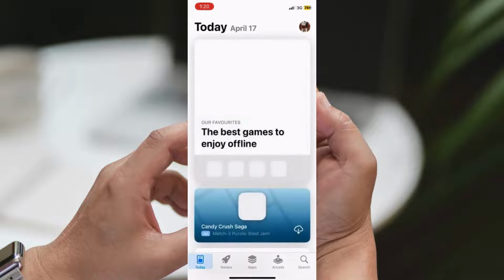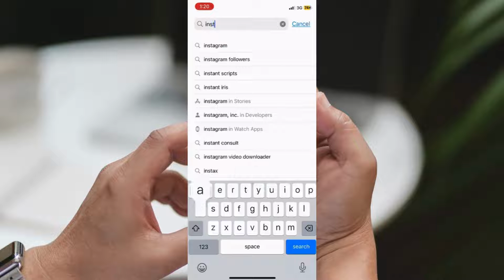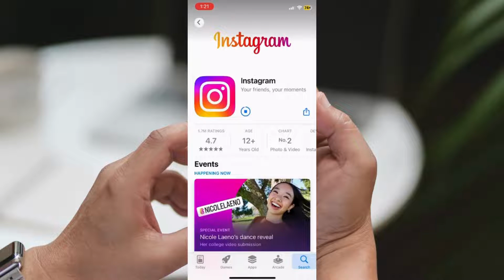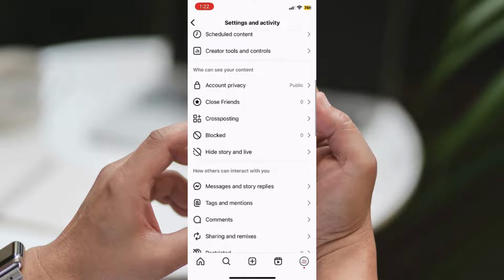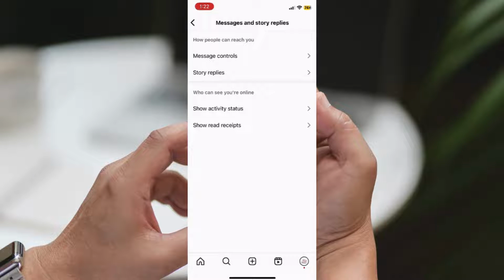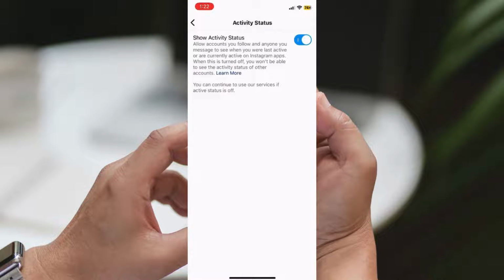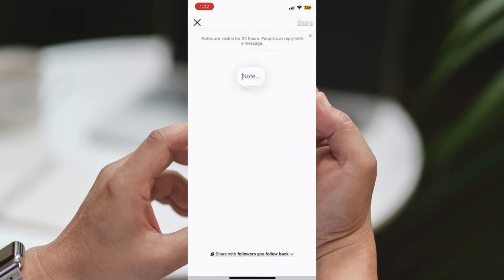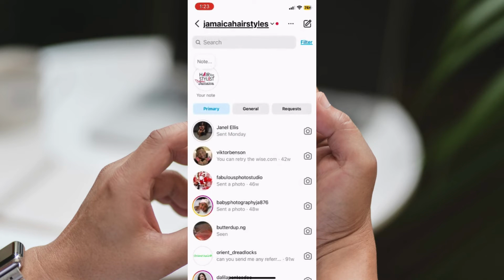How To Fix Instagram Notes Music Feature Not Showing - Instagram Music Notes Not Working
How To Fix Instagram Notes Music Feature Not Showing - Instagram Music Notes Not Working. Hey there, it's Rachel from error genie, and in this video, I'll guide you through fixing the issue of the Instagram music option not appearing in your notes.

If you've been facing this problem, stick around as I walk you through some simple steps to resolve it. Now, let's dive into the steps.

First things first, ensure that your Instagram app is up to date. Go to the Play Store or App Store, search for Instagram, and make sure it's updated to the latest version.

Even after updating, if you still don't see the music notes feature, Tap your profile icon, then the three-dash menu, followed by "Messages and Story Replies." Under "How others can interact with you," then click on show activity status. Ensure that this option is turned on.

Now, go back to homepage. then, tap the messenger icon, click on note here you can see your instagram notes has been fixed.

If you still don't have the notes feature, take a screenshot of the notes, and save it. Then, navigate to "Settings and Privacy," select "Help," and click on "Report a Problem." Disable "Shake Phone to Report a Problem," include complete logs, upload the screenshot, and write a simple description requesting assistance.

Within hours, check your Instagram again, and you should see the notes feature added.

For more methods on getting the Instagram notes feature, check out the end screen video.